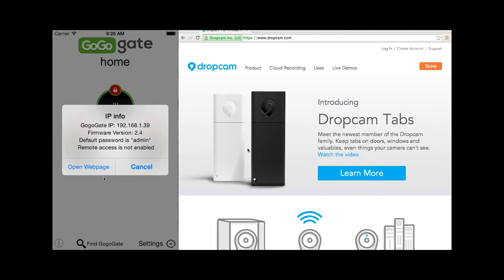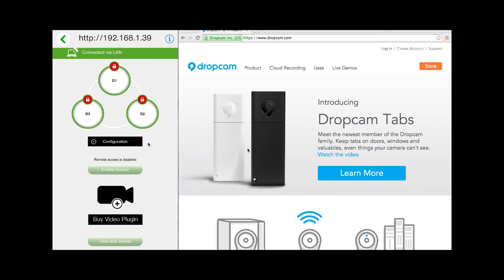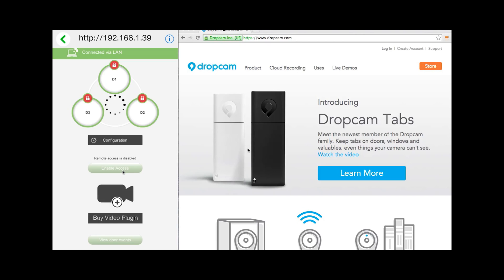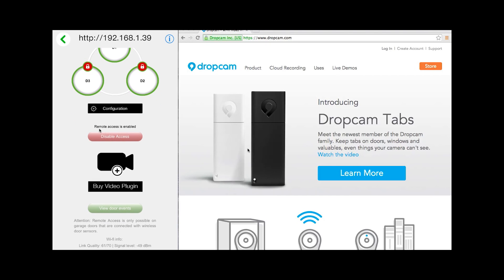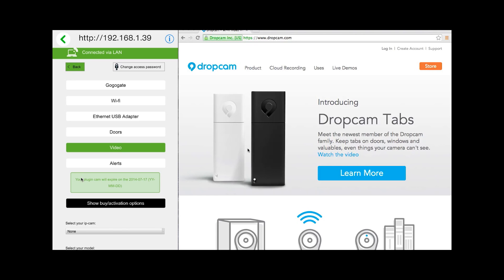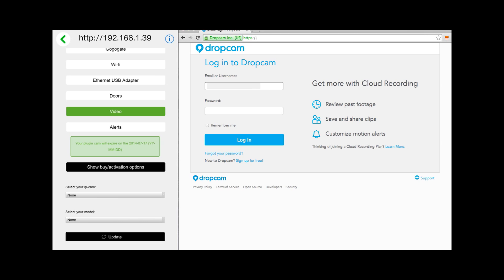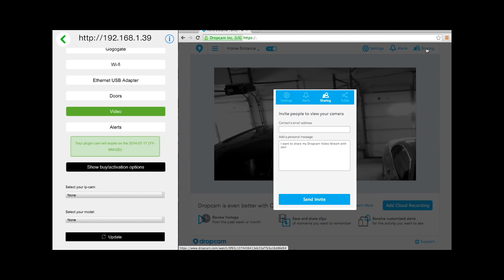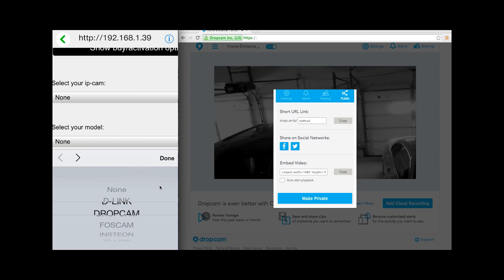FREETRIAL DROPCAM Camera for GoGogate